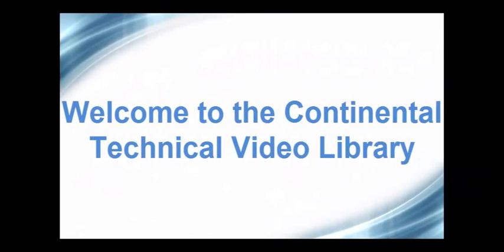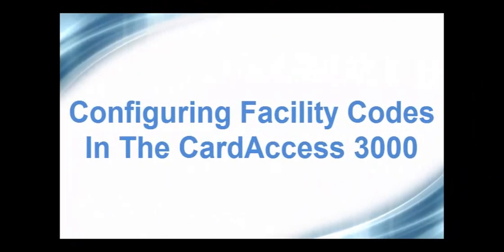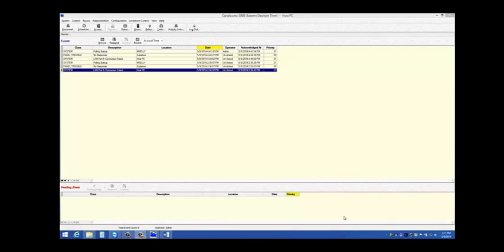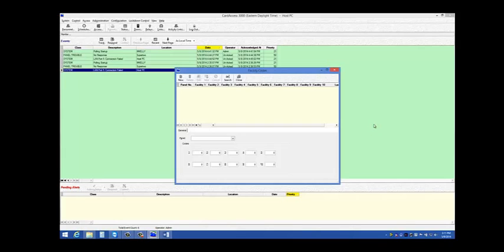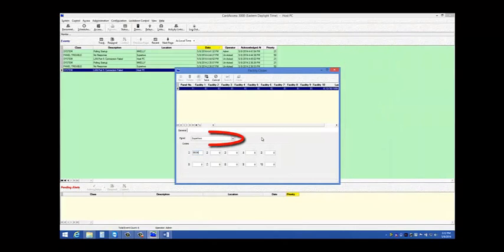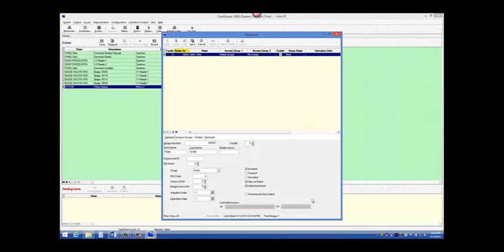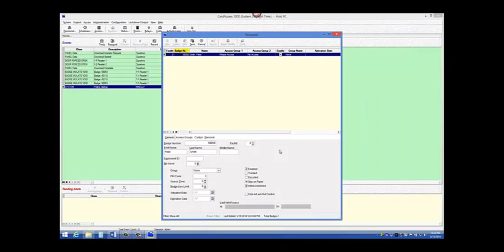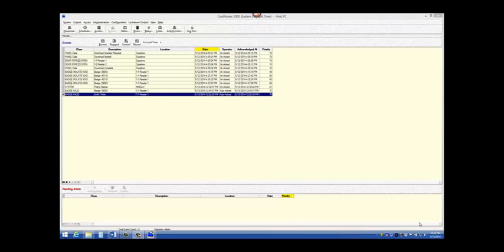Configuring Facility Codes in the CardAccess 3000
How To Configure Facility Codes in the CardAccess 3000